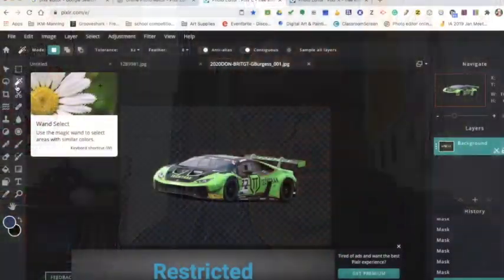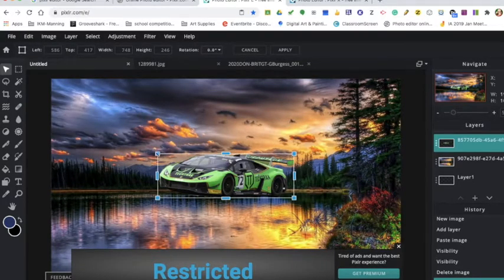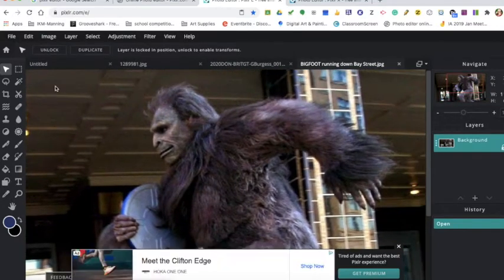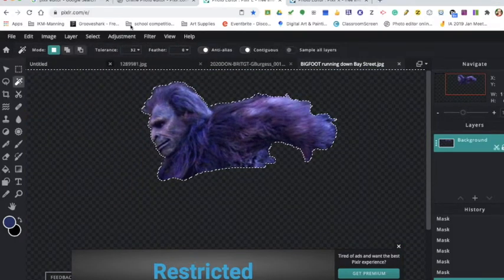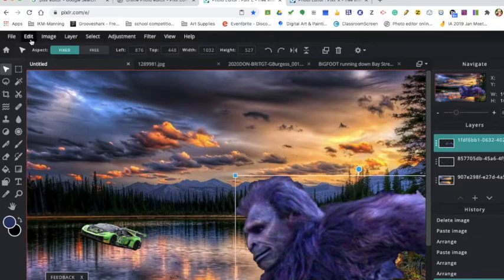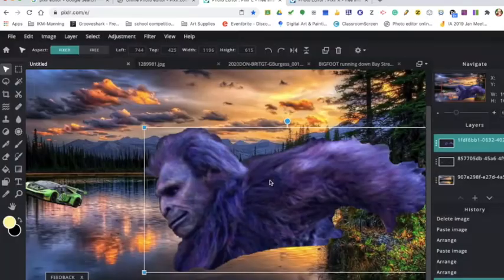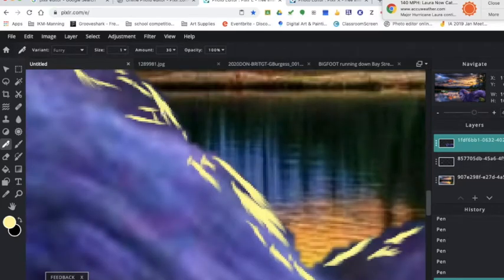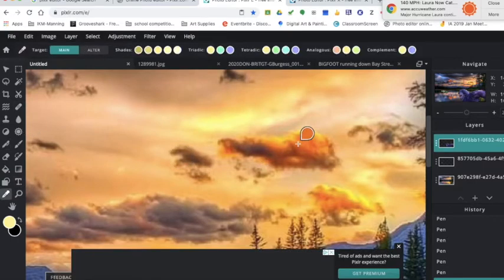Mr. Roate's Roomon Pixlr tips and tricks for collage